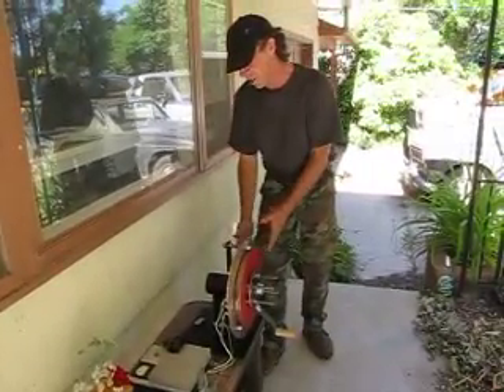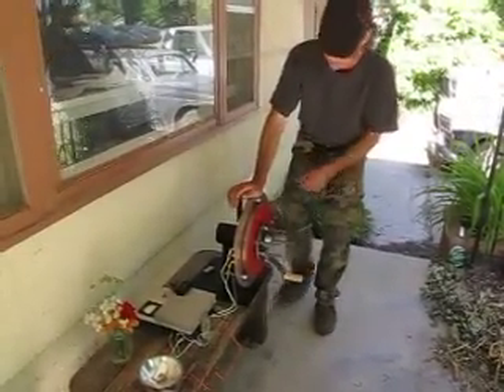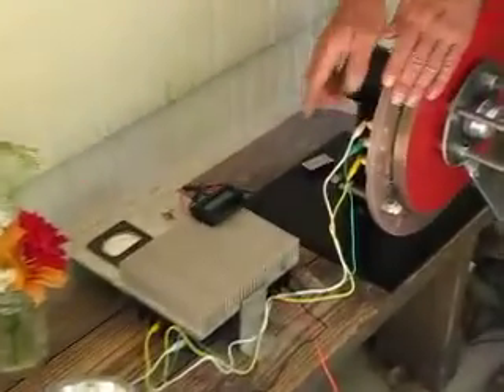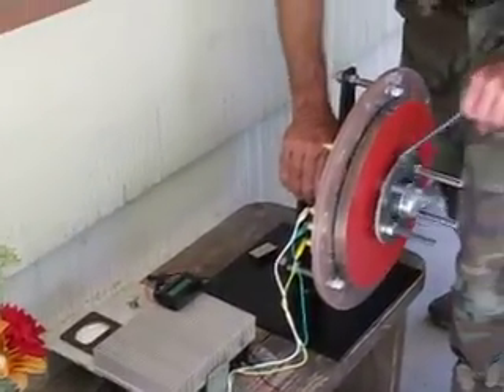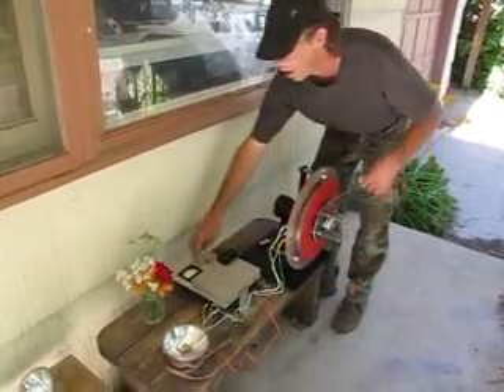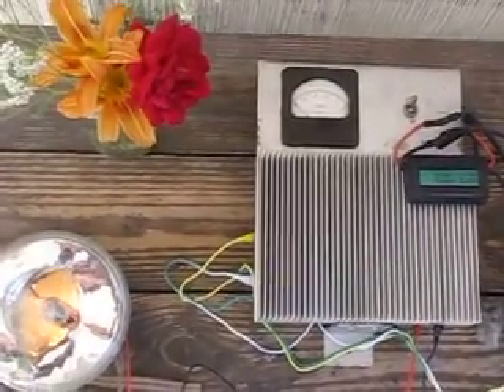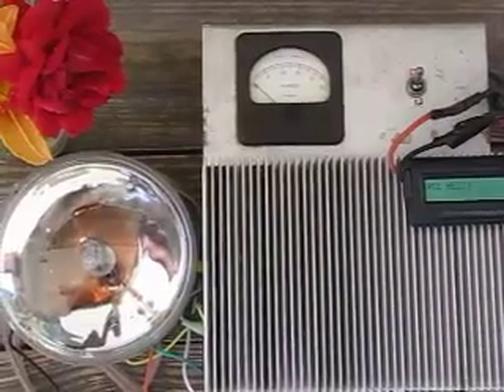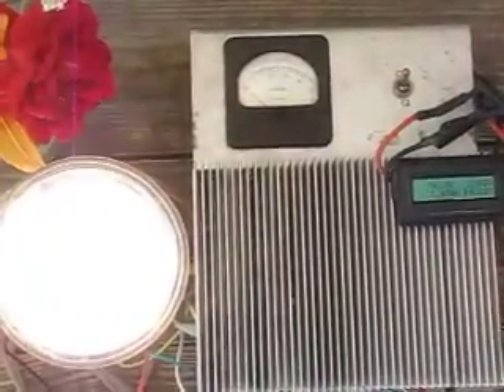Otherpower Low RPM alternator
Just a short demonstration of the same low rpm alternator we would normally use for a 10' diameter wind turbine.  This one is built on a stand with a hand crank so folks can get an idea about the work involved behind producing a bit of power to perhaps light up a bulb or...

This sort of alternator might be useful for other power generating experiments... mostly it's for fun and education.  I expect they'd work great for your overunity motor generator experiments and low rpm vertical axis wind turbines! (just kidding).  This particular alternator (And there are other configurations possible) will produce 12 Volts at about 65 rpm, 24 volts at 130 if it's unloaded.  If it were setup to charge a 24 volt battery, we'd get about 700 Watts at 400 rpm.  The limit for this particular machine is about 30 amps at which point it would be down to about 60% efficiency.  At lower current levels it is more efficient.   Lots of fun anyhow!